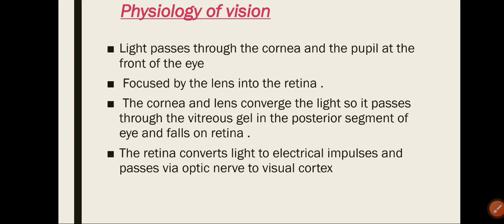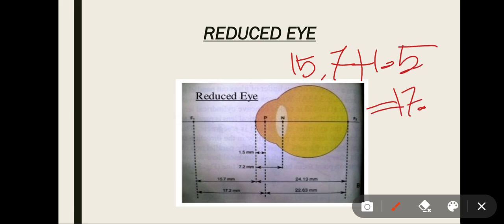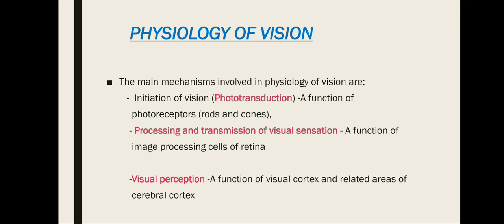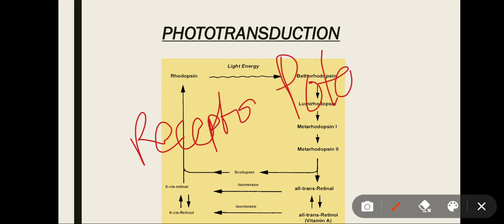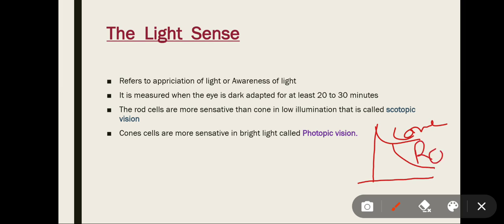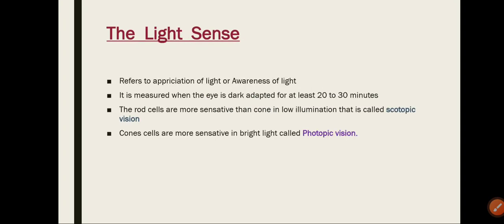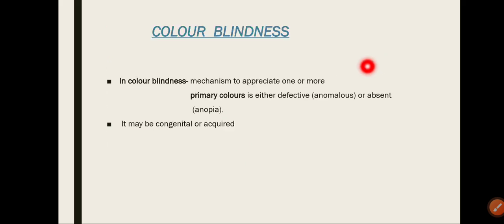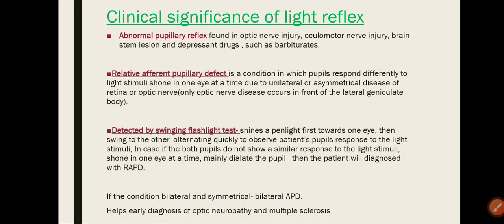Physiology of Vision, Pupil and Light Reflex| PPT by Dr. Amrita Pal ma'am RGKMCH (Eye)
Summary Note — Physiology of Vision

1. Introduction
Vision involves converting light into electrical signals, transmitting them to the brain, and interpreting them as images. The major steps are:

1. Image formation on retina

2. Phototransduction

3. Neural processing in retina

4. Visual pathway transmission

5. Cortical interpretation

2. Image Formation on Retina

A. Optical Media

Light passes through:
Cornea → Aqueous → Lens → Vitreous → Retina

Cornea provides ~2/3 of total refractive power.
Lens provides variable power via accommodation.

B. Accommodation

Adjustment of lens curvature to focus near objects.
Mediated by ciliary muscle contraction → zonules relax → lens becomes more convex.
Controlled by parasympathetic (III nerve).

C. Pupillary Diameter

Determines retinal illumination and depth of focus.
Parasympathetic → constriction
Sympathetic → dilation

3. Photoreception (Phototransduction)

A. Photoreceptors
Two types:
Rods → dim light, peripheral vision, motion detection
Cones → bright light, color vision, high acuity

Distribution:
Fovea: all cones → best acuity
Periphery: rods predominate

B. Photopigments

Rhodopsin in rods
Iodopsins (RGB) in cones
Contain 11-cis-retinal (vitamin A derivative).

C. Phototransduction Mechanism

1. Light hits rhodopsin → 11-cis becomes all-trans retinal

2. Activates transducin

3. Decreases cGMP → closure of Na⁺ channels

4. Photoreceptor hyperpolarizes

5. Reduced glutamate release

6. Signals passed to bipolar → ganglion cells → optic nerve

4. Adaptation Mechanisms

A. Light Adaptation

Constriction of pupils
Photopigment bleaching
Reduced retinal sensitivity

B. Dark Adaptation

Dilation of pupils
Regeneration of rhodopsin (requires vitamin A)

Takes ~20–30 minutes for maximum sensitivity

5. Colour Vision

Trichromatic Theory

Cones detect:

Red (L)
Green (M)
Blue (S) wavelengths

Color perception results from combined activation.
Color Vision Defects
Protanopia (red loss)
Deuteranopia (green loss)
Tritanopia (blue loss – rare)
Ishihara plates commonly used for testing.

6. Visual Pathway

1. Photoreceptors → Bipolar → Ganglion cells

2. Optic nerve

3. Optic chiasm (nasal fibres cross)

4. Optic tract

5. Lateral geniculate body (LGB)

6. Optic radiations

7. Primary visual cortex (V1)
Lesion location determines visual field defects.

7. Visual Cortex Processing

Occipital lobe integrates brightness, contrast, shape, movement, and color.
Dorsal pathway (“where”) → motion, depth
Ventral pathway (“what”) → object recognition

8. Visual Reflexes

A. Pupillary Light Reflex
Afferent: optic nerve
Efferent: oculomotor (III)
Controls pupil constriction
Direct and consensual responses

B. Accommodation Reflex

Three components:

1. Pupil constriction
2. Lens thickening
3. Convergence of eyes

9. Stereopsis (Depth Perception)

Arises from:
Binocular disparity
Convergence and accommodation cues
Motion parallax

10. Visual Acuity

Depends on:

Intact optical media
Healthy fovea
Proper illumination
Neurological processing
Measured using Snellen chart.

11. Perimetry and Visual Fields

Normal field:
Temporal: 100°
Nasal: 60°
Superior: 60°
Inferior: 75°

Short Exam Notes (Quick Revision)

Rods: Scotopic vision
Cones: Photopic + colour + acuity
Rhodopsin bleaching causes light adaptation
Photoreceptors hyperpolarize in light
Optic chiasma lesion → bitemporal hemianopia
Vitamin A deficiency → night blindness